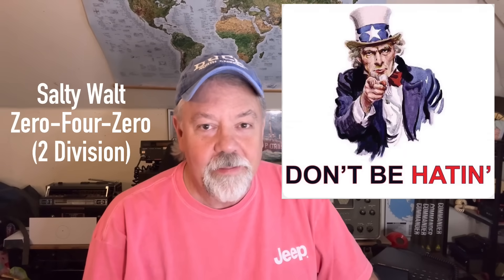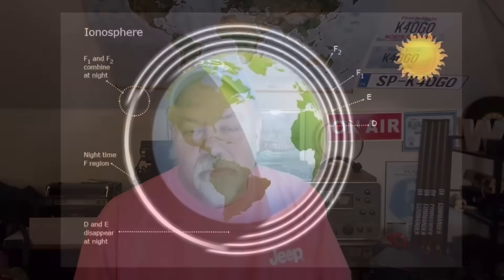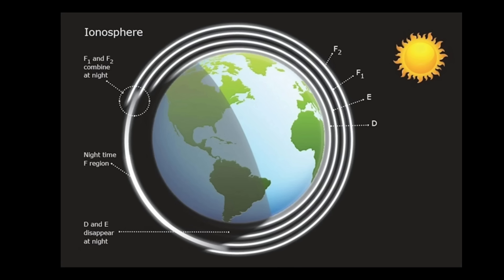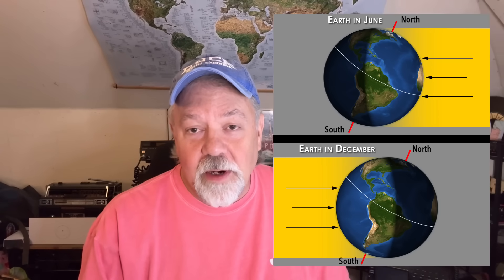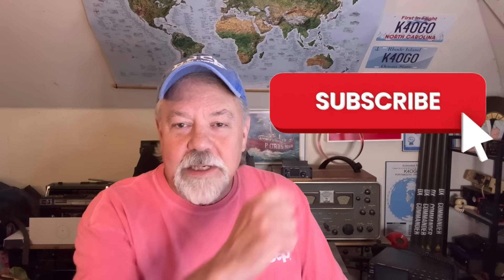Blanketing - The Reason Summer Daytime HF Radio is So Bad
An explanation of the “Summer Doldrums” that affect HF radio signals